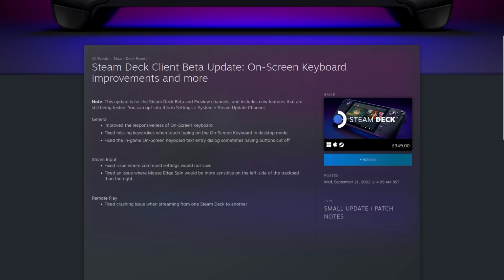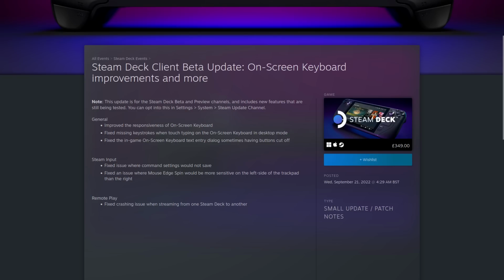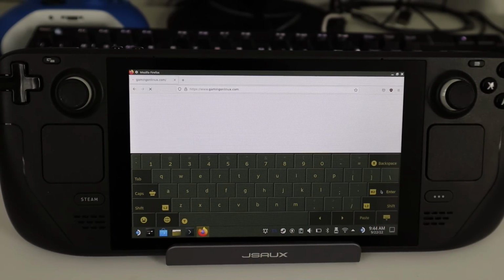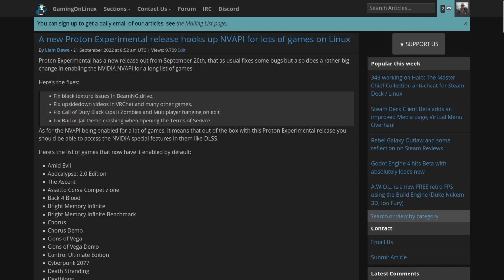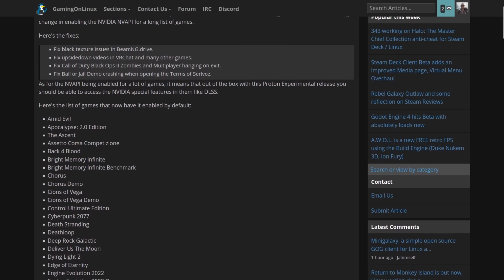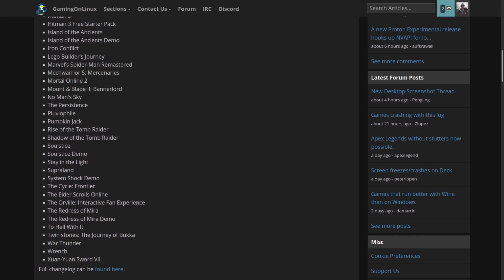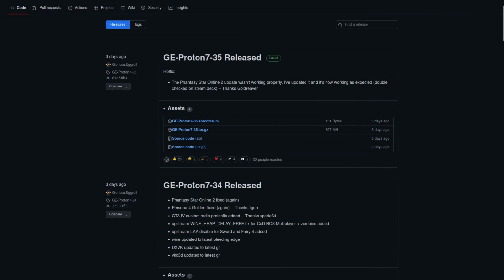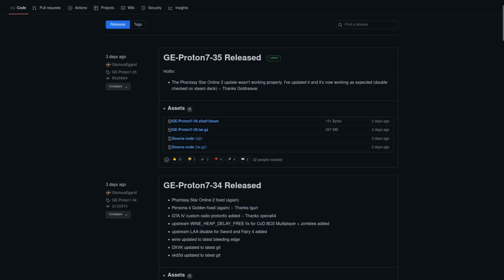Steam Deck Beta + Proton Updates for late September!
We have a SteamDeck Beta update, and two Proton upgades to go over for you!